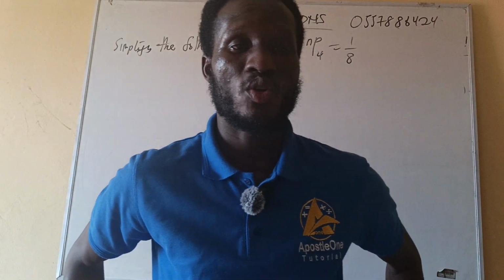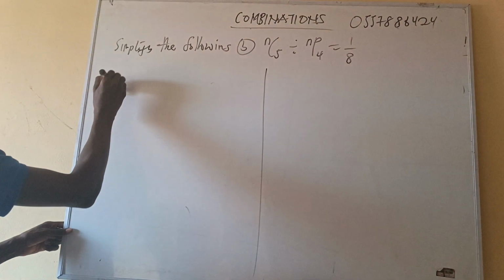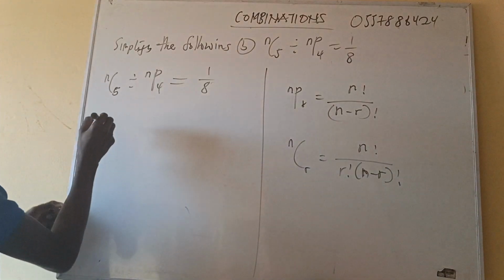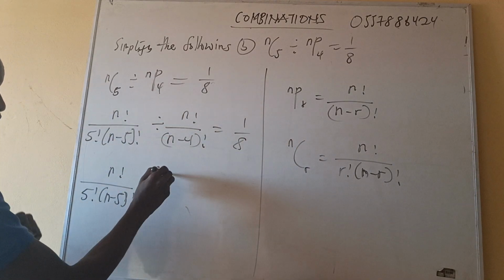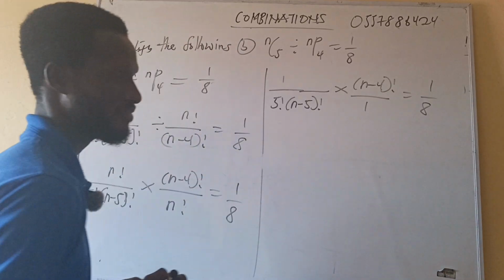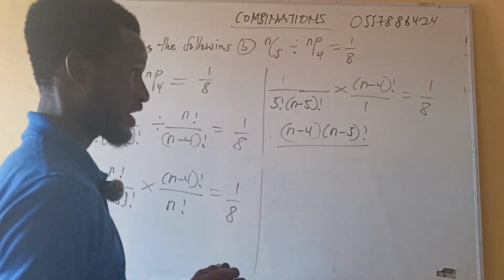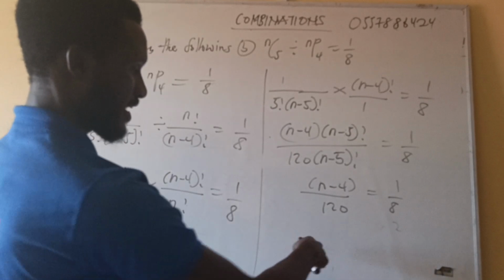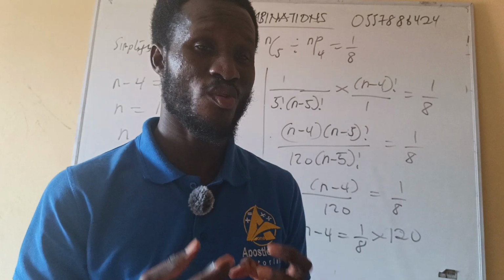TRICK 2: Permutation and Combination Questions| Detailed Explanation| WASSCE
Permutation is the selection of objects or items where the order is not important.